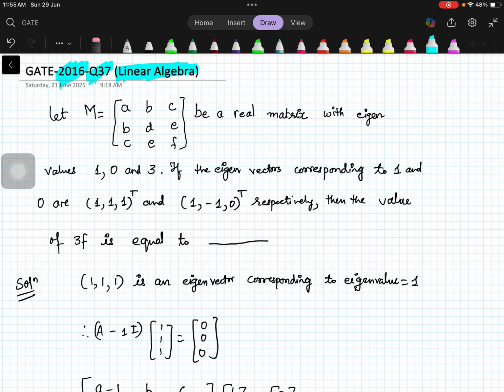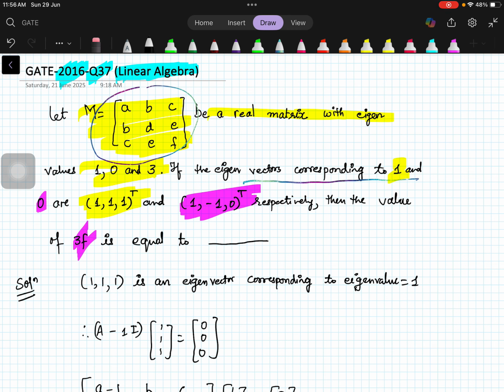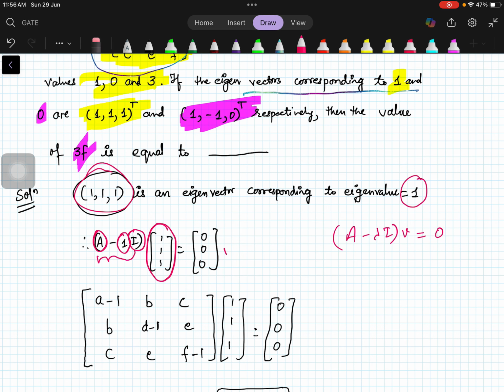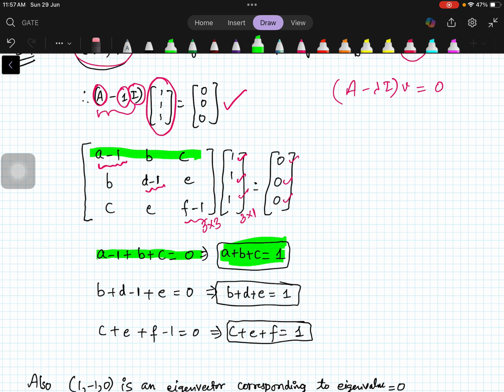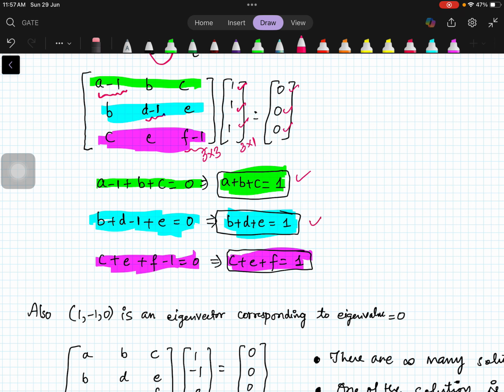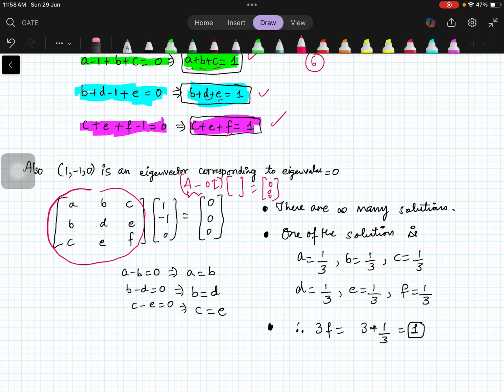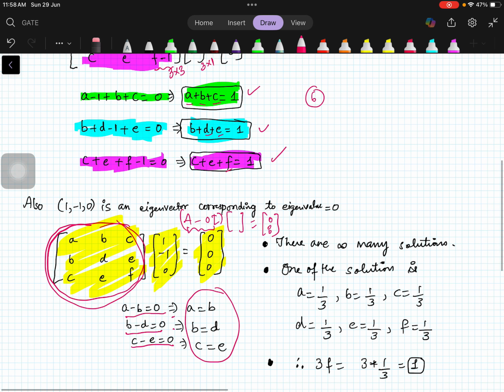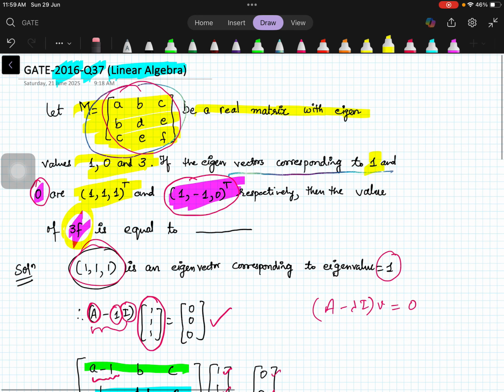GATE-2016-Q37 (Linear Algebra)